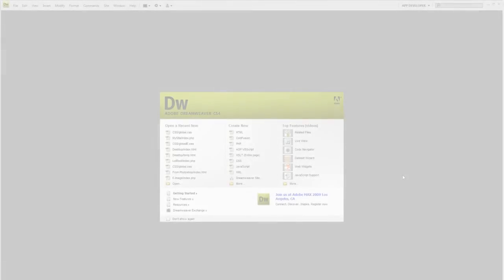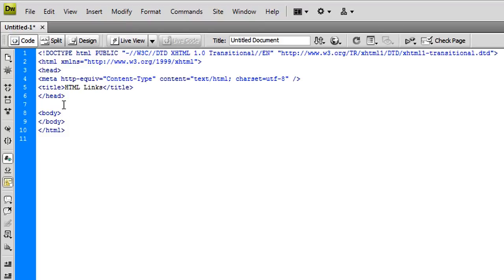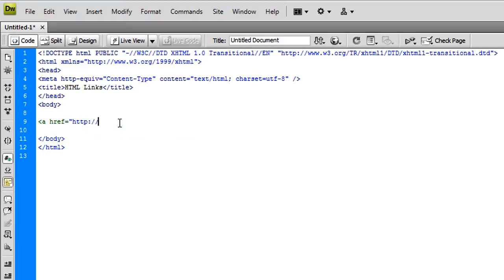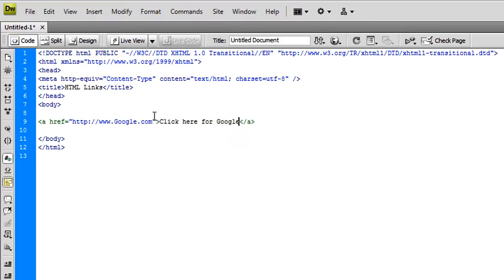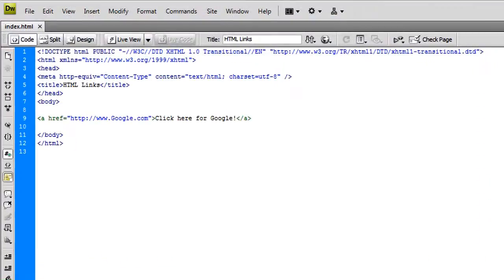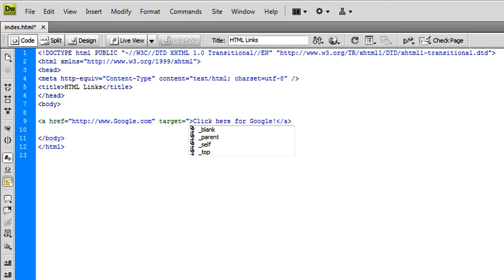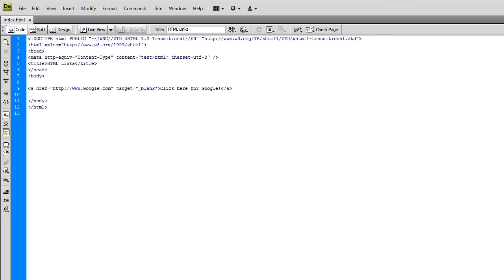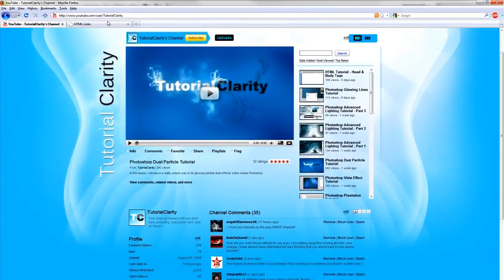HTML Links Tutorial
This is an HTML Hyperlinks/Links tutorial. Very basics of the basics!